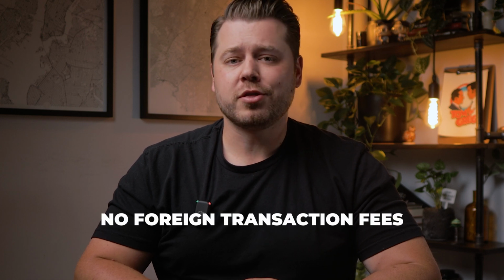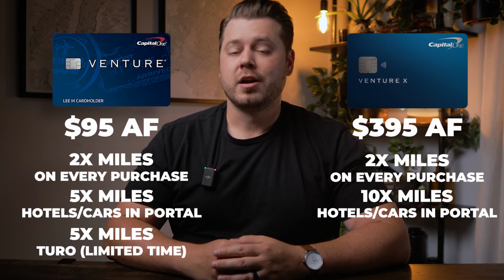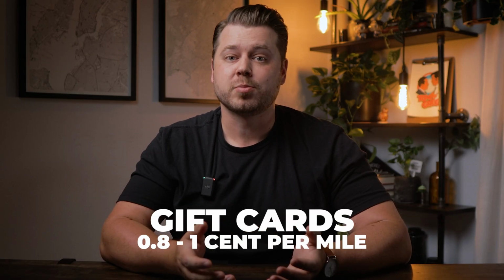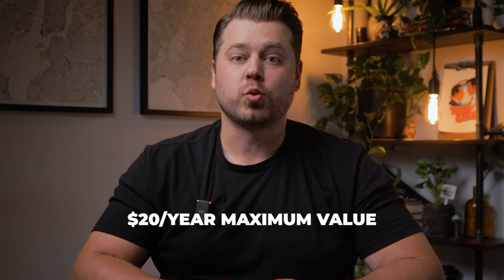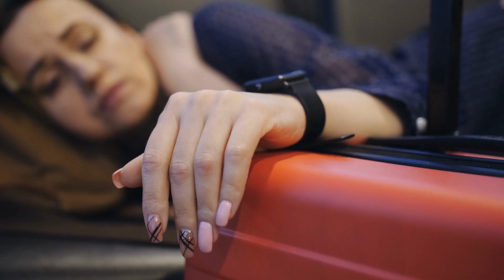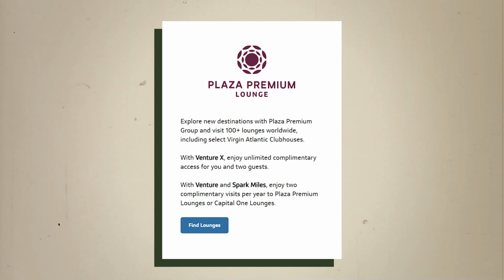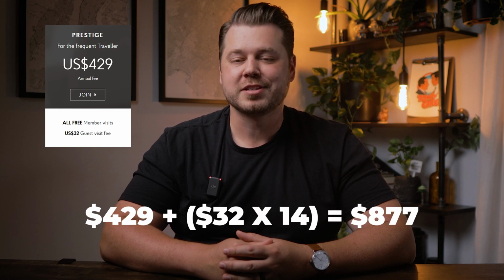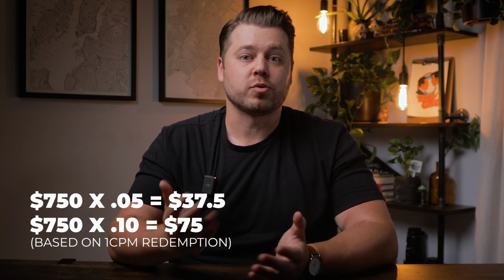Capital One Venture vs Venture X // Easy Decision?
Let's compare the Capital One Venture and the Capital One Venture X.  Since these two premium travel credit cards have significantly different annual fees, it's important to understand the exact perks you'll be getting with each of them.  The Venture X has been touted as the BEST premium travel credit card of 2022, but depending on your travel behavior, this may not always be the case for your situation.

This video also covers how the Capital One Venture and Venture X compare when it comes to rewards rates, annual benefits, rental cars, authorized users, airport lounge access AND sign up bonuses.

📚 A few of my favorite personal finance books:
○ Getting into the asset vs liability mindset
○ Solid well-rounded personal finance info
○ No, buying that coffee won't make you broke

📃 The BEST Budgeting Software:
○ YNAB (You Need A Budget)

🛒 I use these two chrome extensions to save money and get cash back when I shop:

📷 My Studio Gear:
○ Workhorse camera on a budget
○ Wide angle lens of the gods
○ Best bang for your buck microphone
○ Amazing budget keylight
○ This makes the lighting buttery soft

🙋‍♂️ Come say hi on Instagram @joshcbutler

- Joshua Butler

Chapters:
0:00 FTF, Credit Score Requirement & Annual Fees
0:54 Annual Benefits & Rewards structure
2:13 Capital One Travel Portal
2:46 Redemption Options
4:45 Additional Benefits Comparison
6:30 Airport Lounge Access Comparison
9:03 Authorized Users Comparison
10:28 Sign Up Bonuses
11:22 Final Thoughts

Joshua Butler is not a financial advisor.  This video is for entertainment and education purposes only.